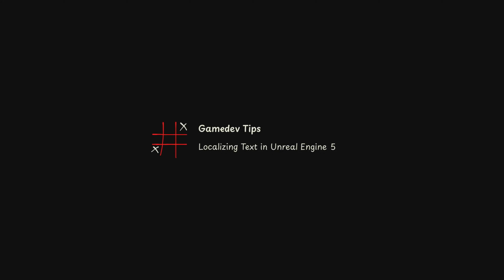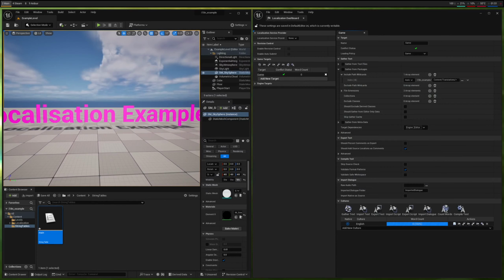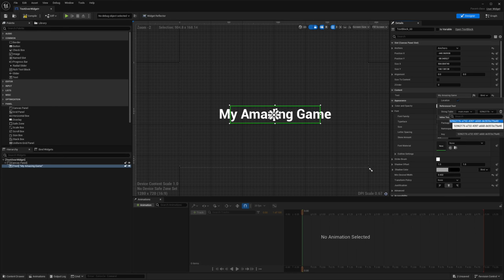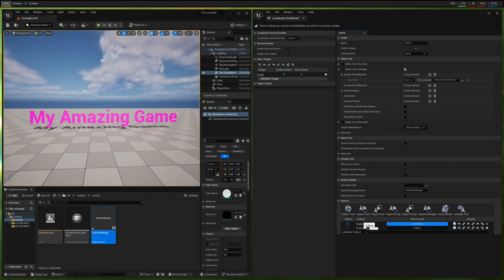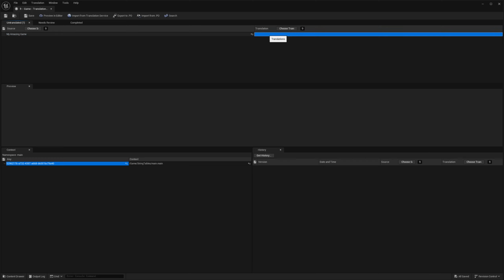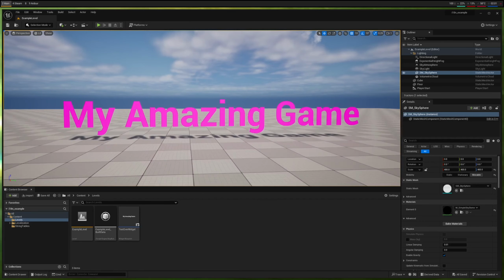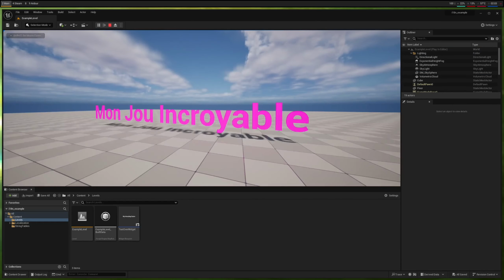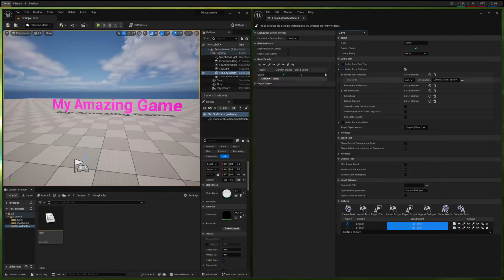Localisation in UE5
A localization walkthrough (and some french speaking experiment) in Unreal Engine5 from @iwassinnamuknow